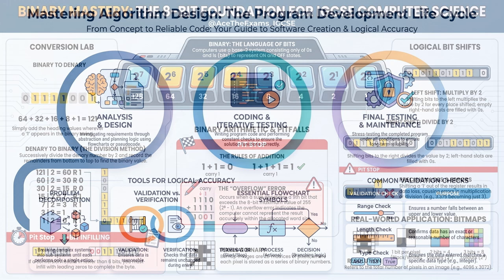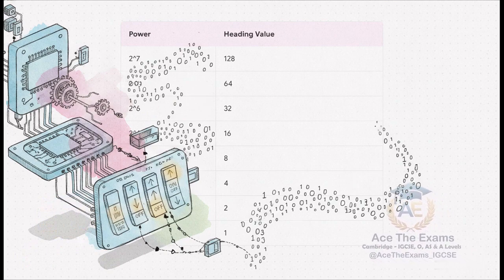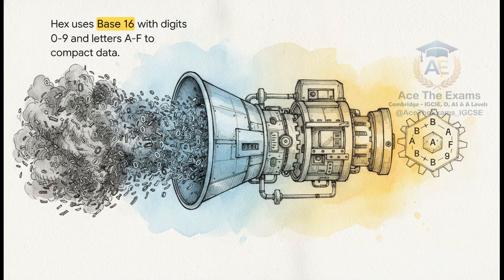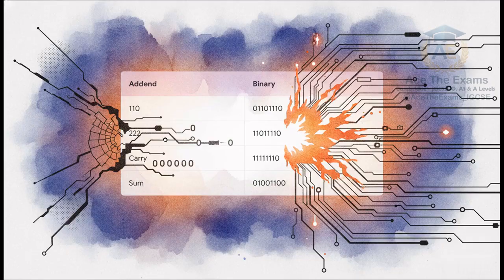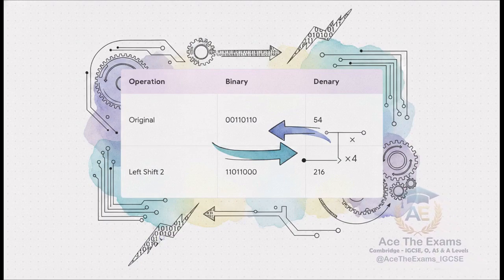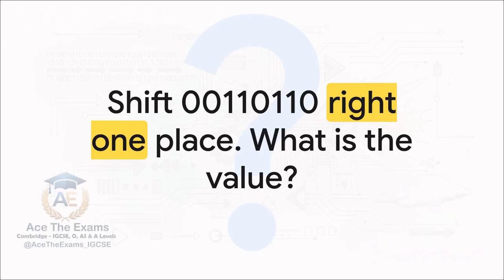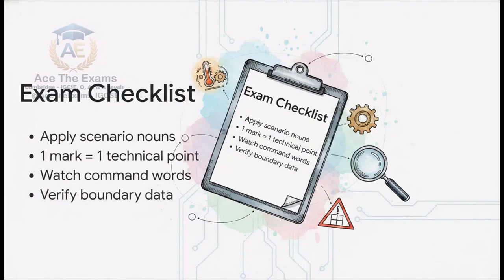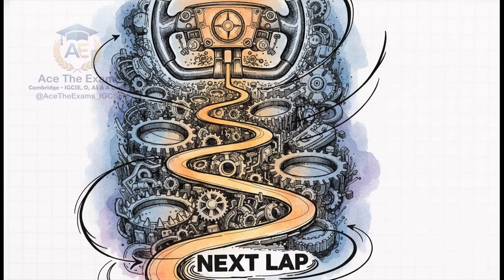The Binary Heading Values Are 2 0 21 22 23 and So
Learn the binary heading values are 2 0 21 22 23 and so quickly with clear exam-focused steps and a concise worked explanation. examtips computerscience #0478